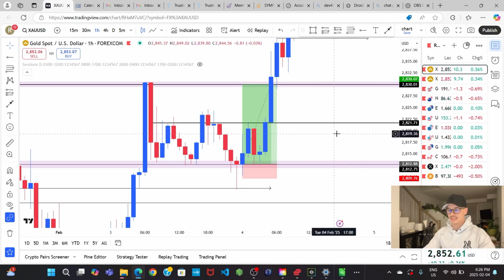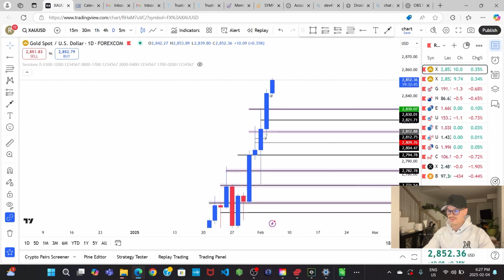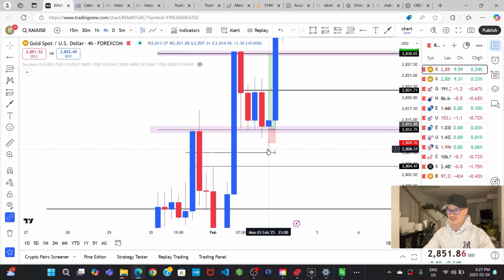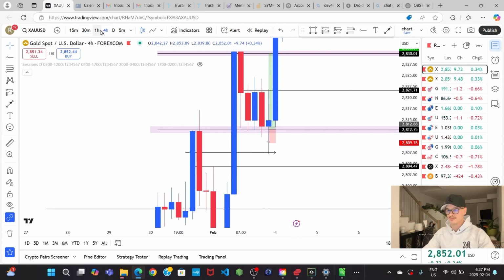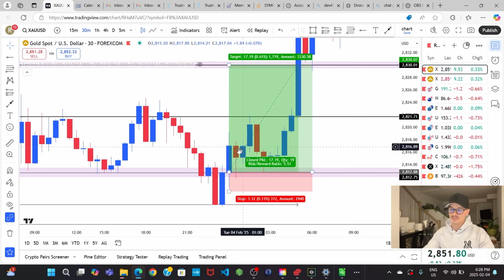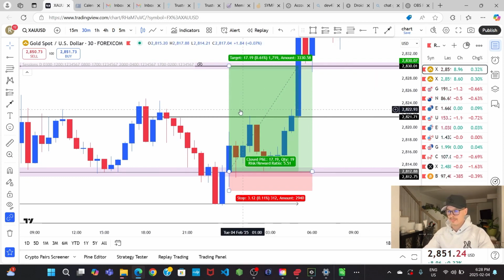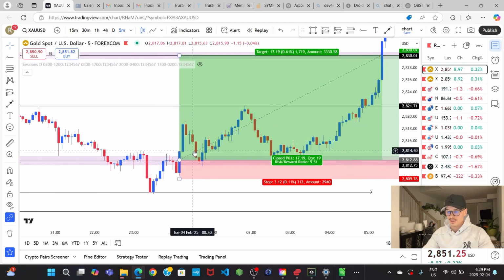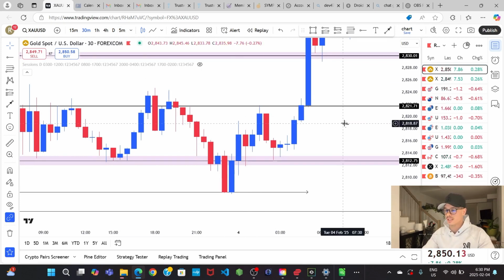100k FTMO Account Update!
Watch to see how this perfect setup resulted in 2 losses and 1 Win for a breakeven session 🤯